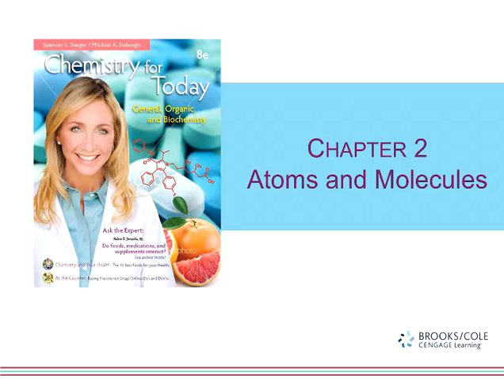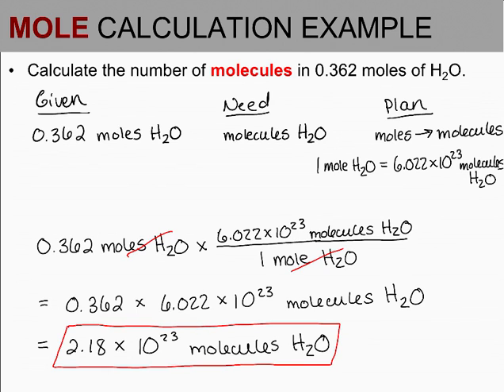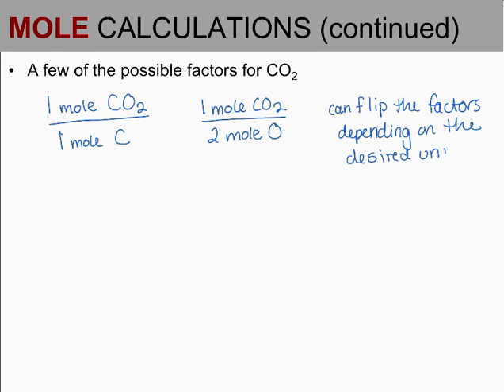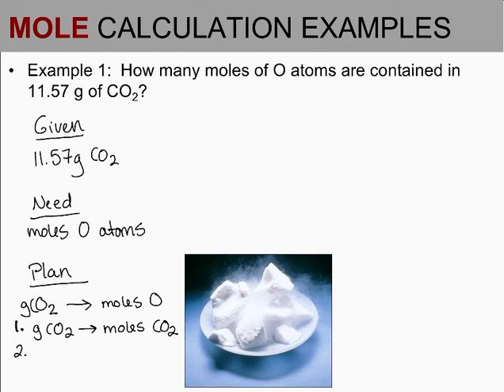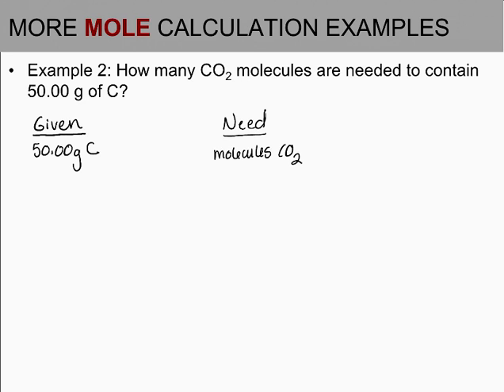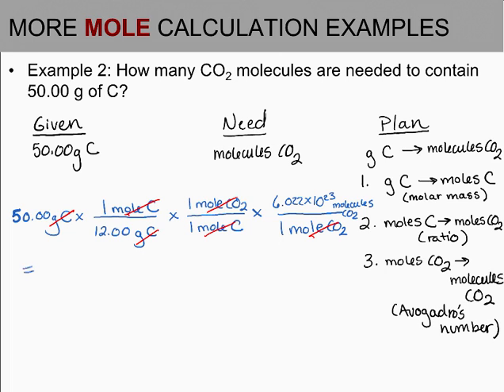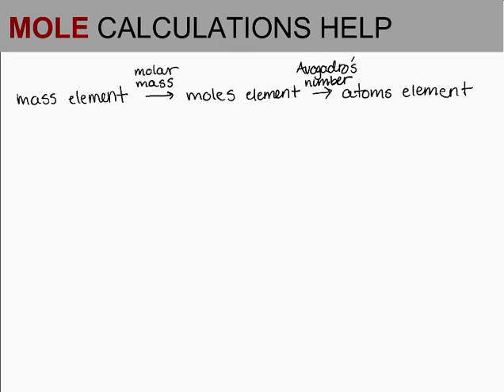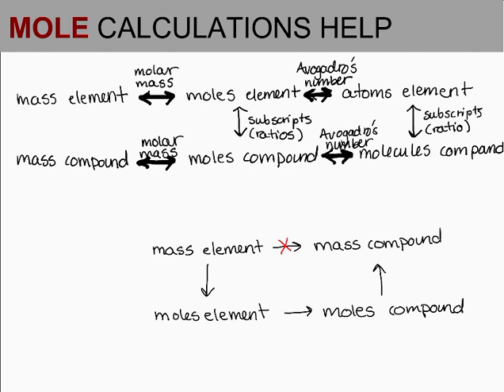CHEM& 121 Chapter 2 - Video 4